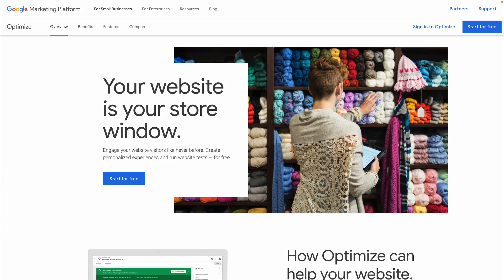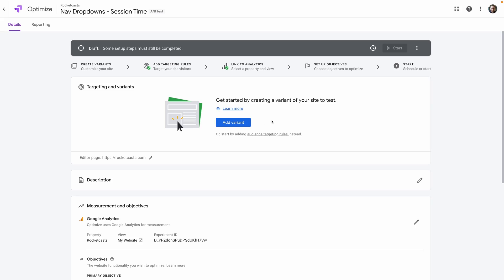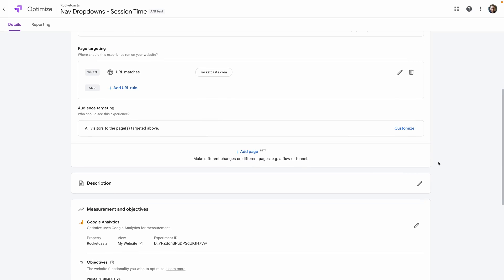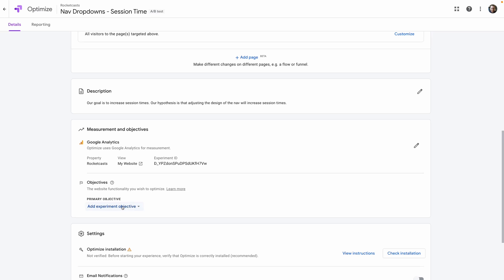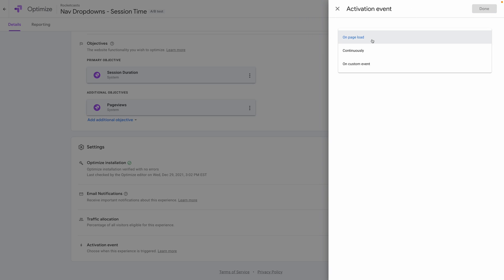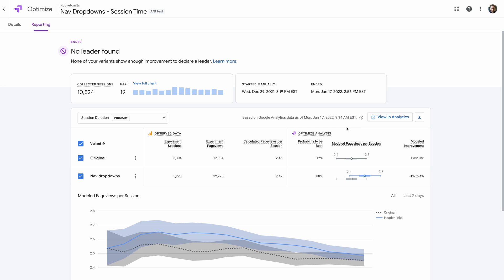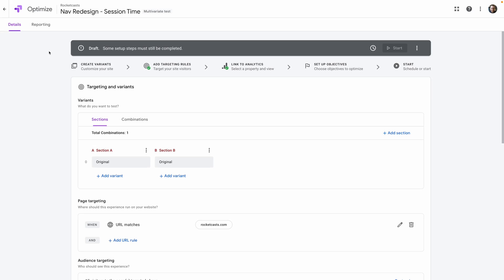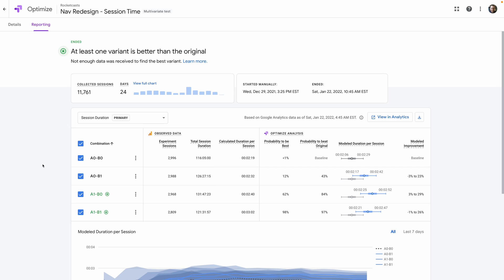Easy & Free A/B Tests! (with Google Optimize)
In this episode, Jordan gives a tutorial on how to use Google Optimize to do an easy and free A/B test. He includes a few best practices for A/B tests, tips for how to use Google Optimize effectively, and demonstrates how to do a multivariate test.

00:00 Intro
00:20 Scenario
00:51 Getting set up
01:18 Create A/B test
01:39 Step 1
02:38 Step 2
03:13 Step 3
04:14 Step 4
04:32 Step 5
04:58 A/B test results
05:53 Create multivariate test
07:09 Multivariate test results
07:22 Final outcome

🎥 About the Designer’s Toolkit
The Designer’s Toolkit is a show for product designers. Every episode, we teach you how to use some of our favorite design tools to perform essential UX skills.

👨🏻‍💻 About UX Tools
We’re two full-time product designers sharing practical techniques and tools.

🐦 Follow Jordan on Twitter where he shares more tutorials for designers